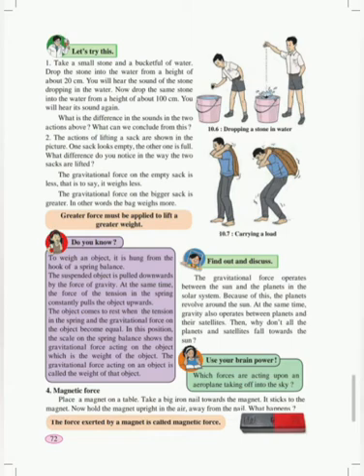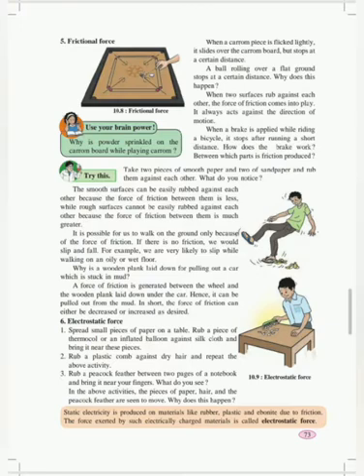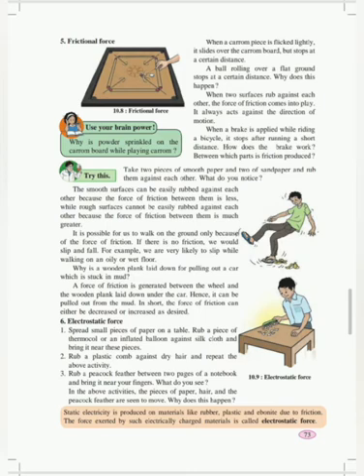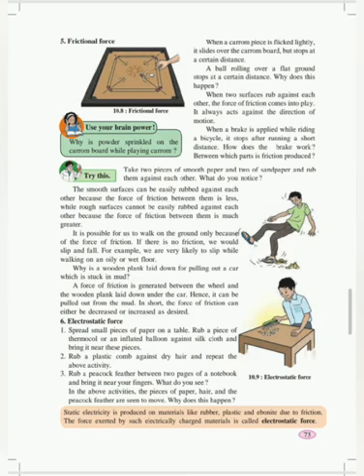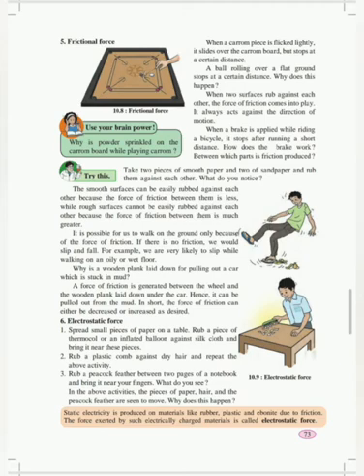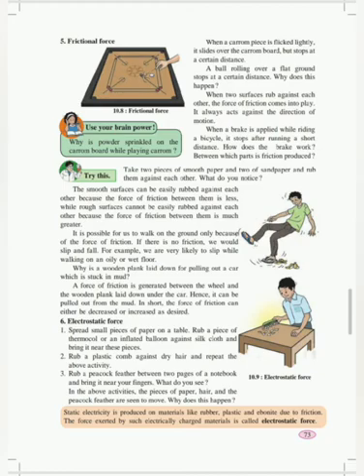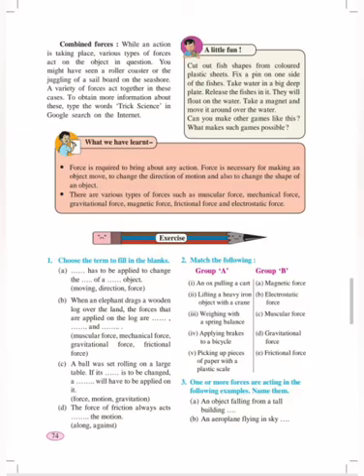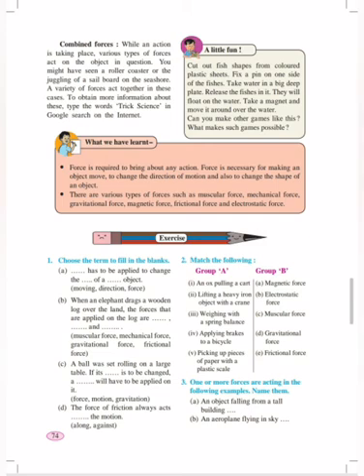Force and types of force part 2 main